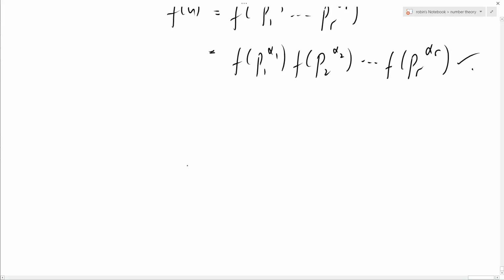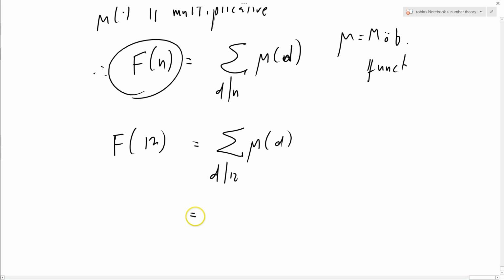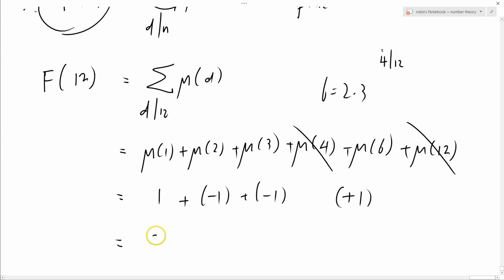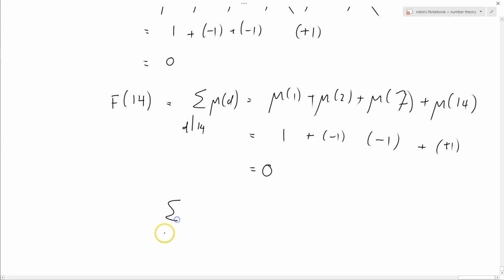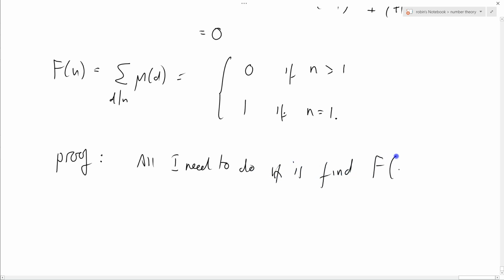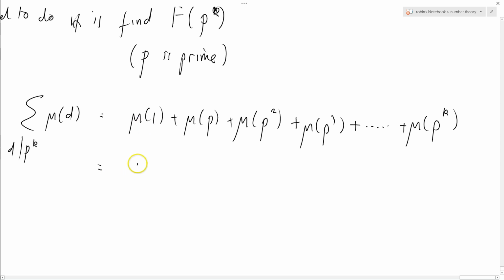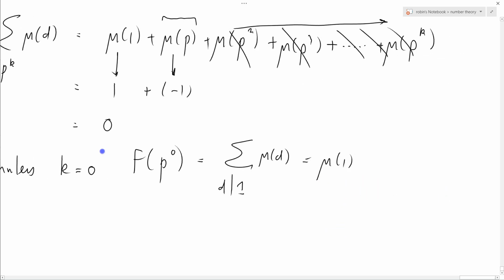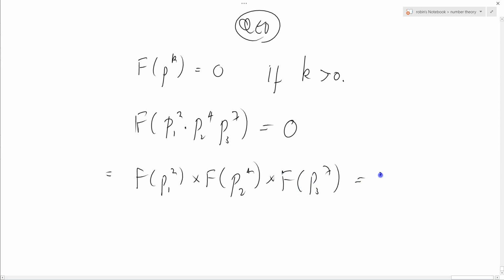Number Theory 29: Sum over d divides n of mobius mu of d is the identity function